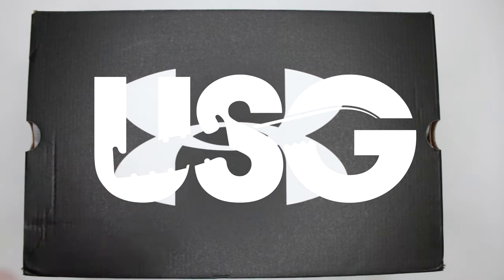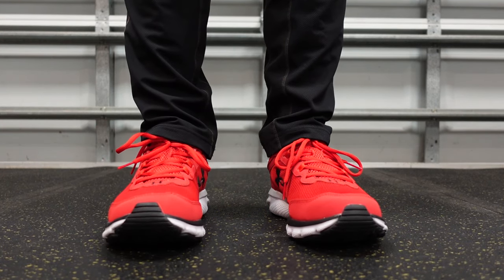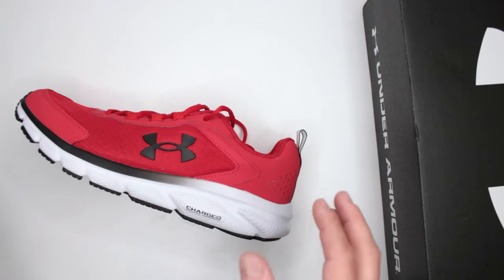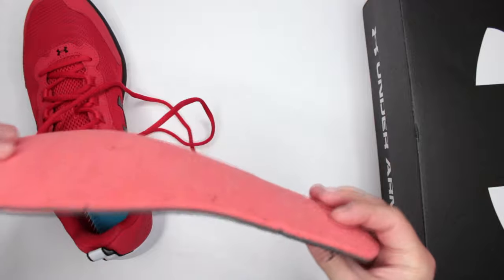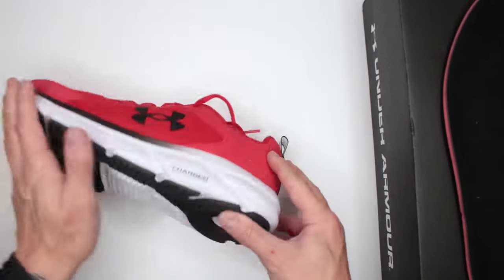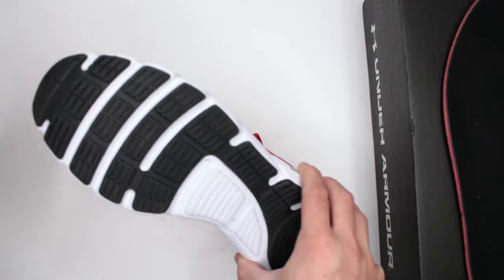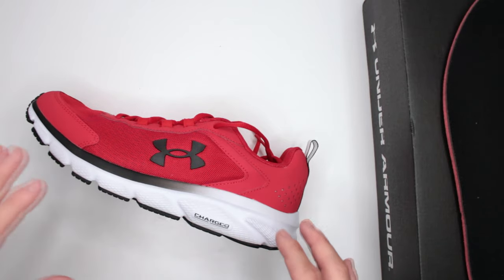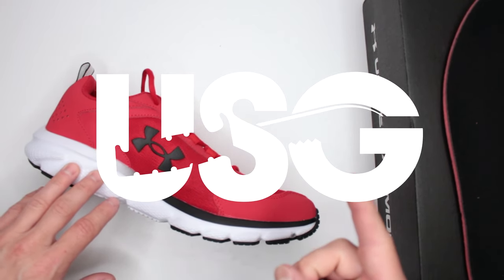Under Armour Charged Assert 9 Review (Under Armour Running Shoes Review)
Welcome to Ultimate Survival Gear! Today, I have another Under Armour shoes review for you guys and this is Under Armour Charged Assert review and they are the best Under Armour running shoes that I had on my channel!
Under Armour Men's Charged Assert 9 Running Shoe

Here is Under Armour site link (sometimes better prices): Men's UA Charged Assert 9 Running Shoes

As usual, let's start with some details:
    Lightweight mesh upper with 3-color digital print delivers complete breathability
    Durable leather overlays for stability & that locks in your midfoot
    EVA sockliner provides soft, step-in comfort
    Charged Cushioning® midsole uses compression molded foam for ultimate responsiveness & durability
    Solid rubber outsole covers high impact zones for greater durability with less weight

Overall, I like these Under Armour Charged shoes. They are comfortable, lightweight and have a great outsole.  If you are looking for a pair of lightweight running shoes, these are a great option. These UA Charged Assert 9 run true to the size. I can easily say that these definitely belong in my top 10 best running shoes.

So, let me know what you guys think about this Under Armour Charged Assert 9 review? If you have any review requests, drop them in the comments below!